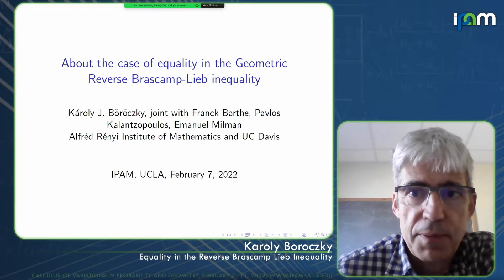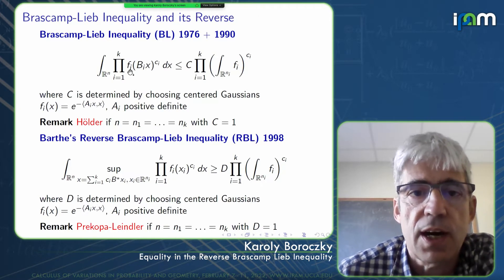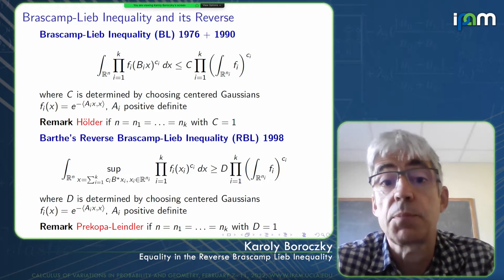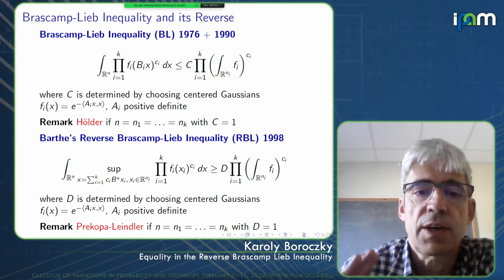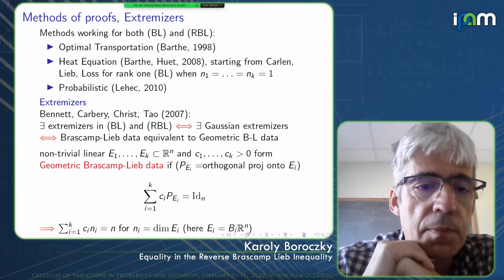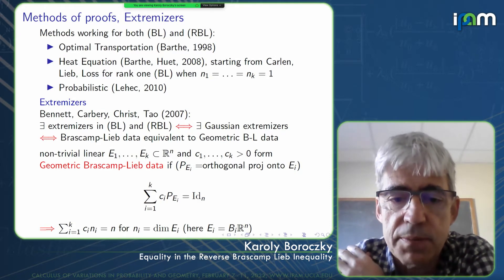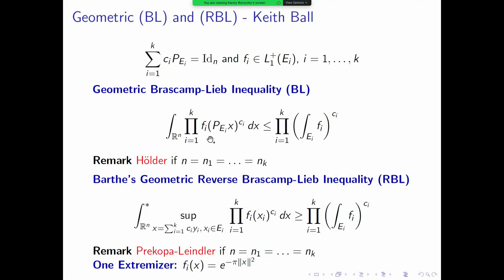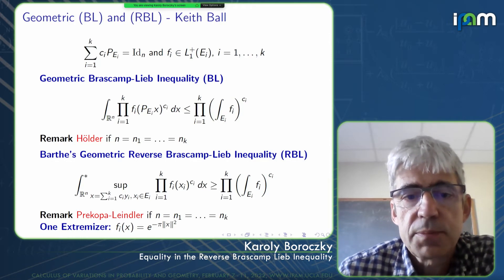Karoly Boroczky - Equality in the Reverse Brascamp Lieb Inequality - IPAM at UCLA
Recorded 07 February 2022. Karoly Boroczky of the Renyi Institute of Mathematics presents "Equality in the Reverse Brascamp Lieb Inequality" at IPAM's Calculus of Variations in Probability and Geometry Workshop.
Abstract: The Reverse Brascamp Lieb inequality is a generalization of the Prekopa-Leindler inequality analogous to the Brascamp-Lieb inequality for functions defined on subspaces whose equality case has been clarified by Valdimarsson. Partially building on the work of Tao, Bennett, Carbery and Christ on the structure of "Brascamp-Lieb" data and Caffarelli's work related to his Contraction Principle, we characterize equality in the Reverse Brascamp Lieb inequality. (Joint work with Franck Barthe, Pavlos Kalanzopoulos, substantial input from Emanuel Milman)